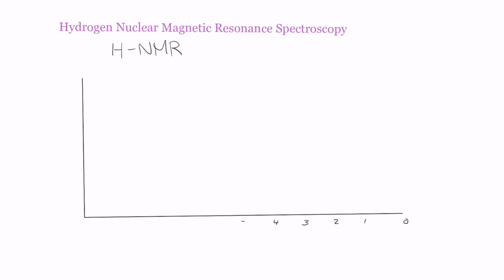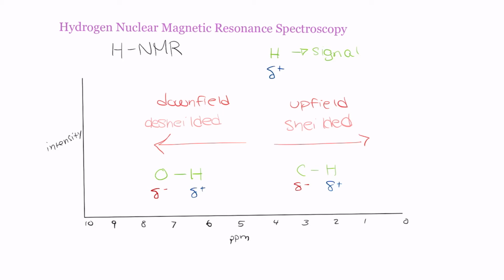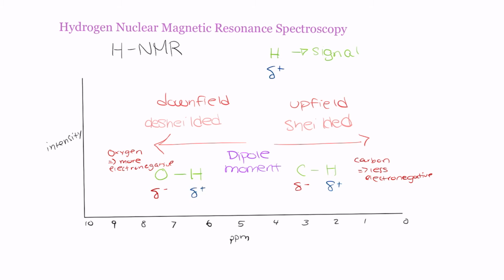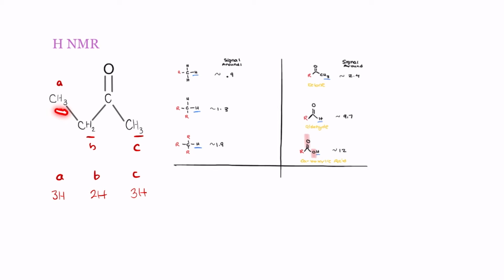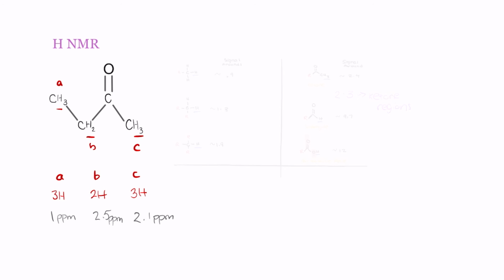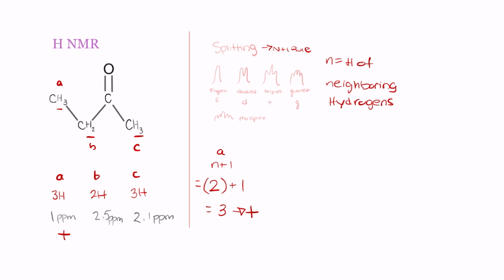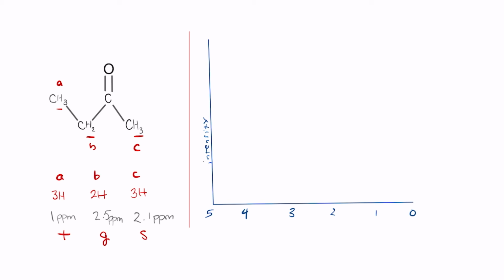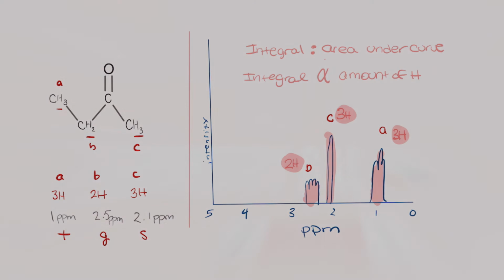HNMR - Intro Easy to Understand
This video introduces HNMR, and the concepts you'll need to understand it, such as splitting, N+1 Rule, (de)shielded, downfield, upfield, chemical shift, etc.